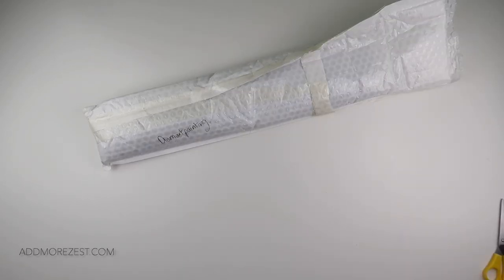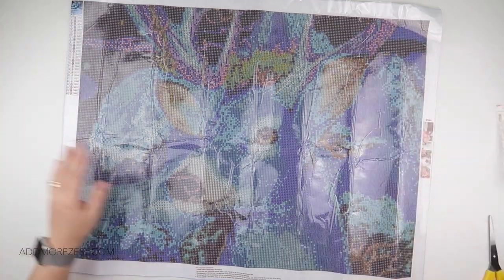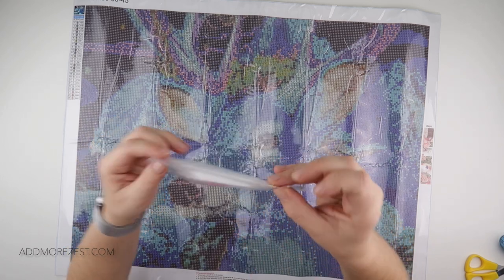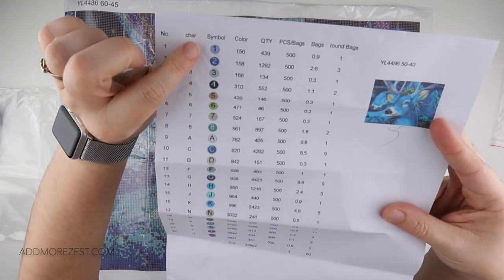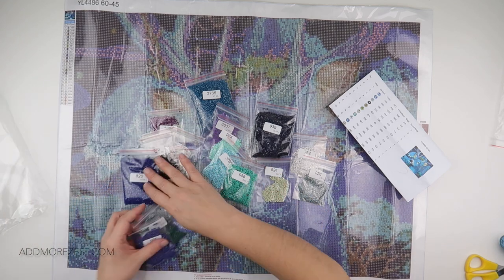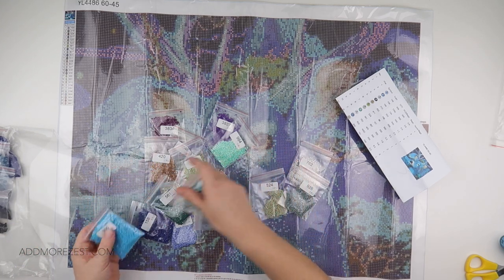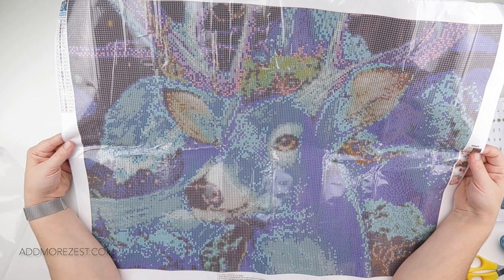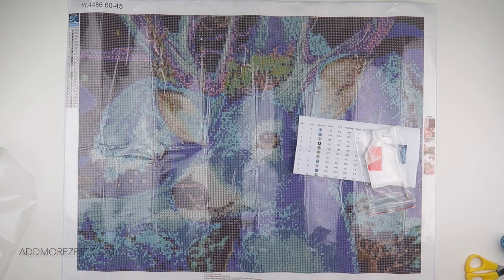Diamond Painting Unboxing | Diam Art Painting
Thank you to DiamArtPainting.com for sending me these items to share with you all. If you want some for yourself, you can find them here: